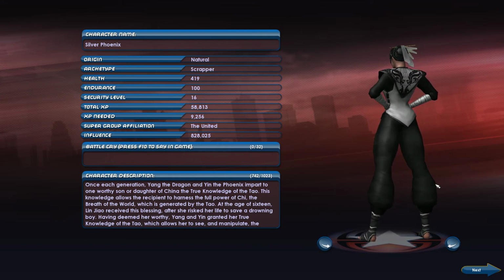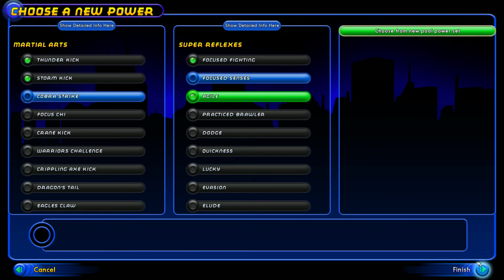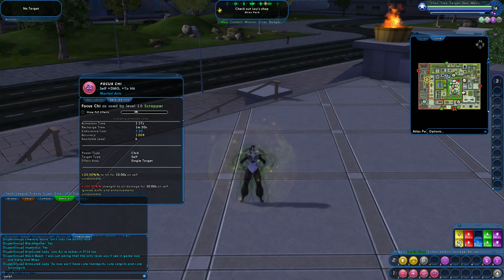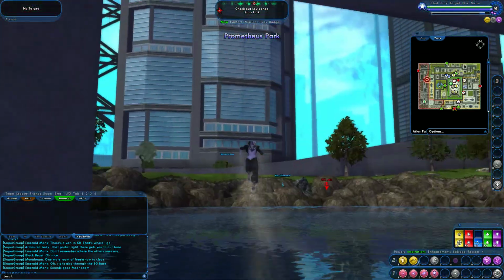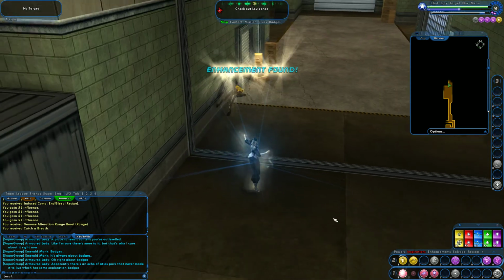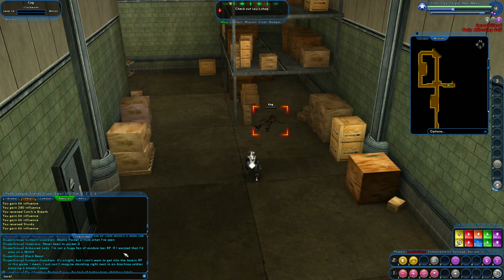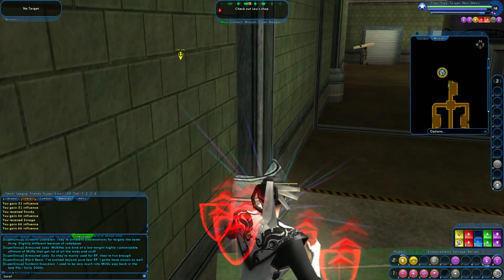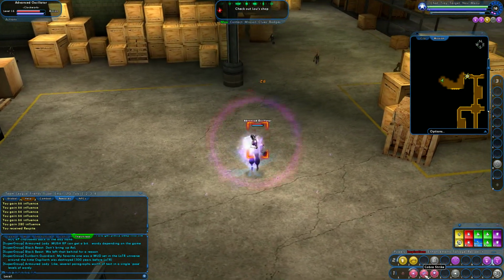City of Heroes MA/SR Scrapper - Ep. 23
In this episode, I demonstrate how to do different "builds" of a character, and we talk about how to use build-switching to get around the "power recharge" bug that was plaguing the Homecoming servers during the first weeks after they launched. Also, we complete the Clockwork Captive story arc.